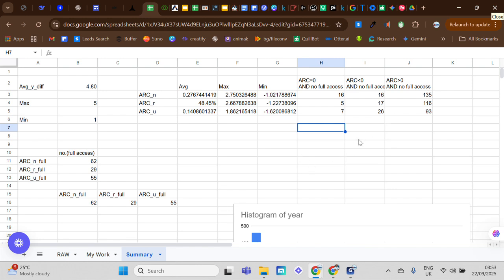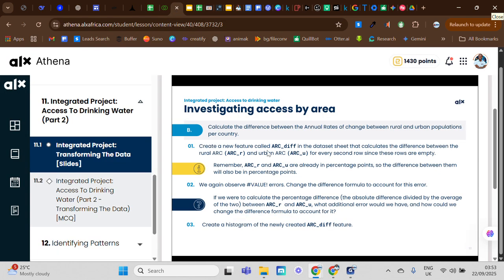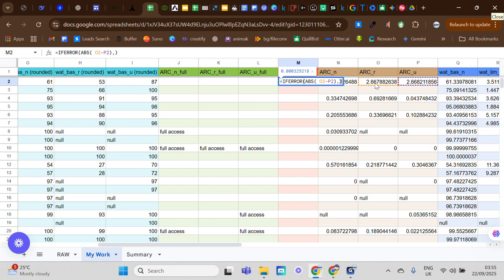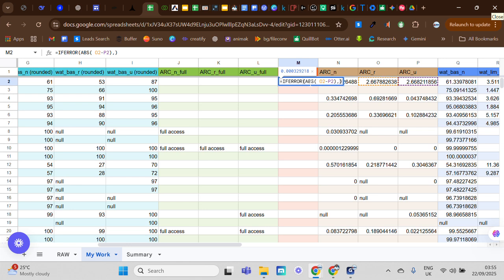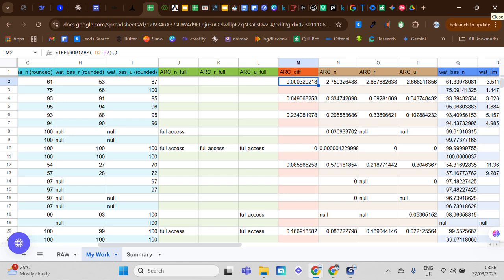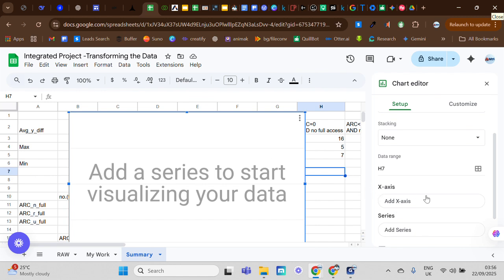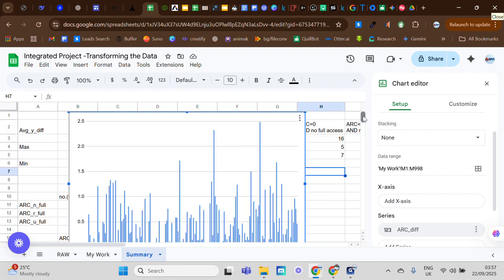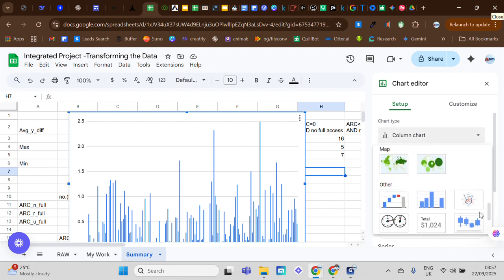18 - IFERROR and ABS functions. ARC_diff calculations in Google Sheets